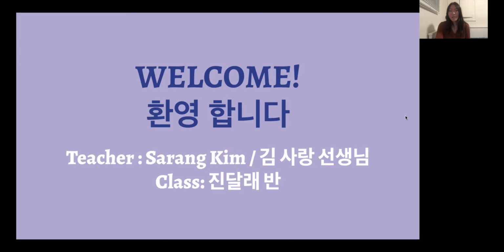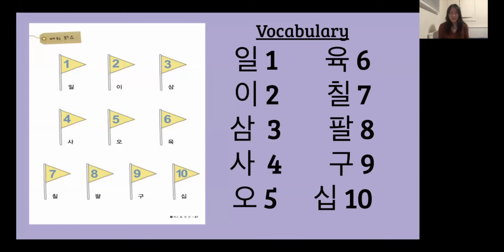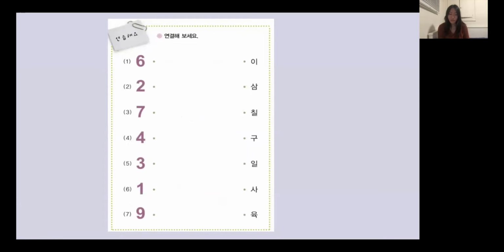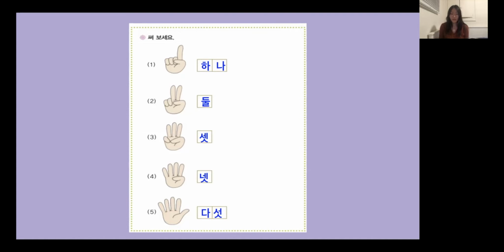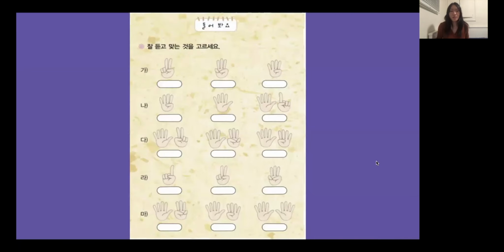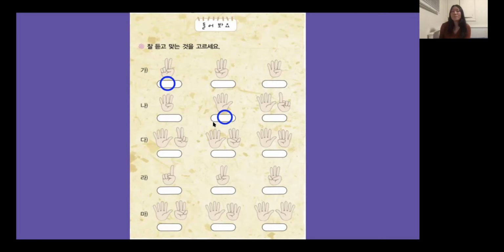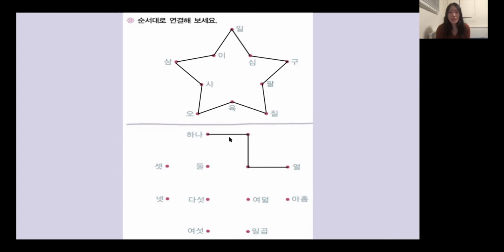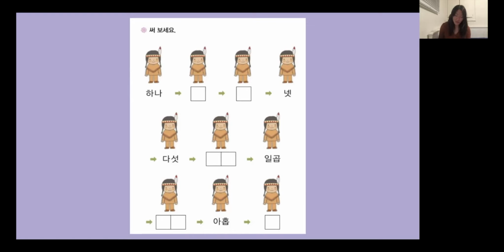진달래 반 Lesson 7 (진달래 반)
5/22/2021- Week 7
Lesson Title: “하나, 둘, 셋, 넷”
한글학교 한국어 2 Lesson 7 (Page 66-75)

진달래 반 / 김 사랑 선생님
Welcome back!